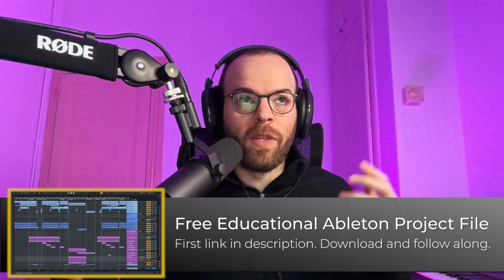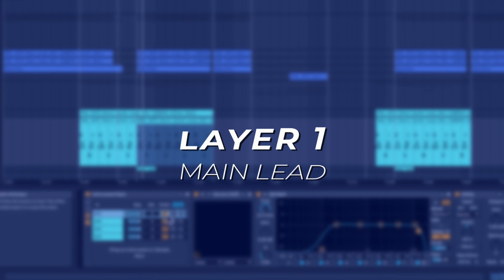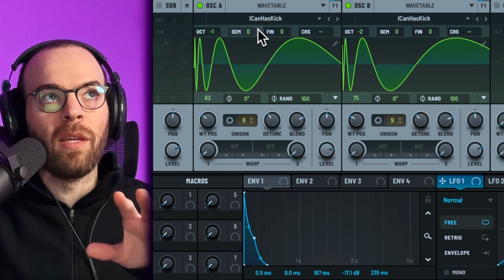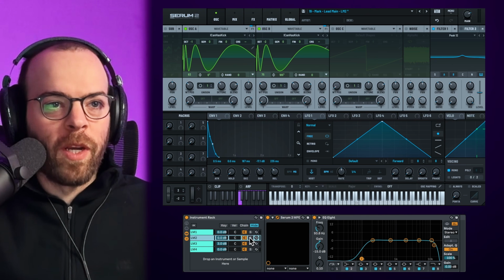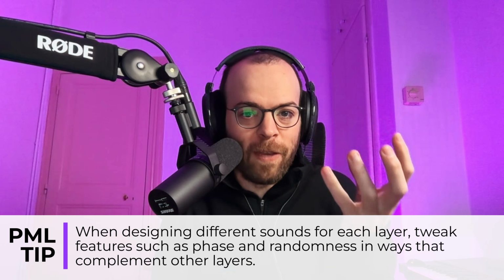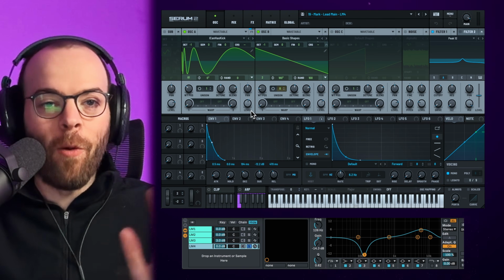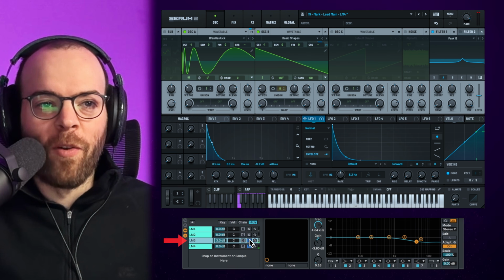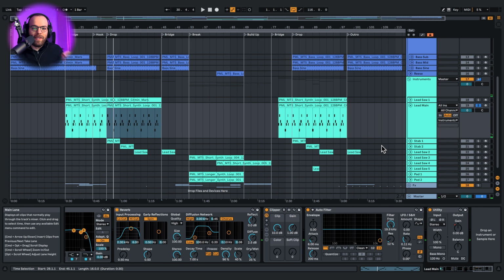Why Your Lead Sounds Weak (+ The Real Fix)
BUNDLES

⏰ TIMECODES ⏰

00:00 Start
01:27 Wide Lead
02:49 Center Lead
04:08 Super Saws
05:19 Pitch Modulation

🎛️ SOUND PACKS 🎛️

💥 INSPIRATION 💥